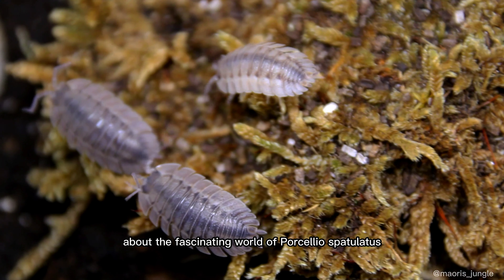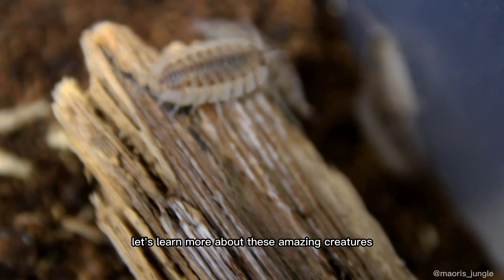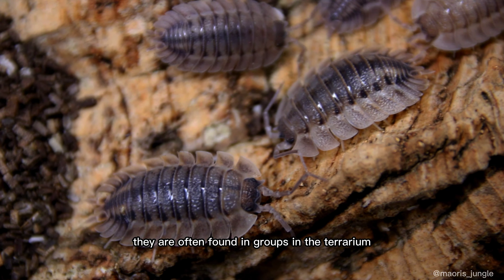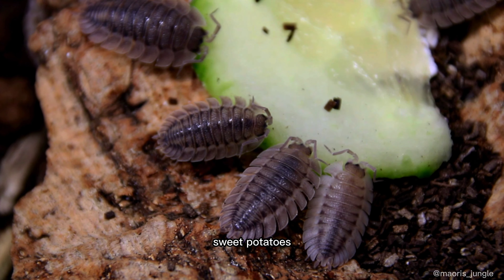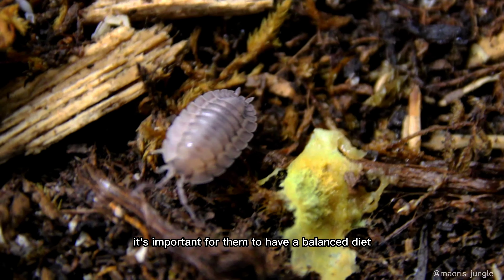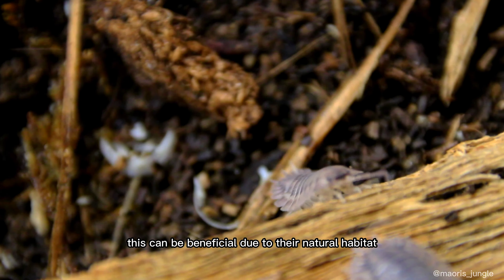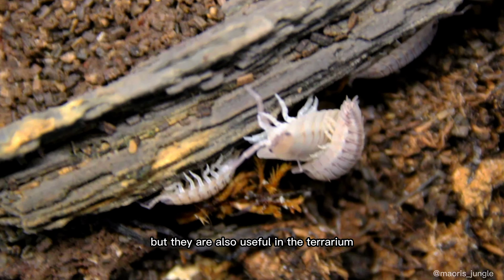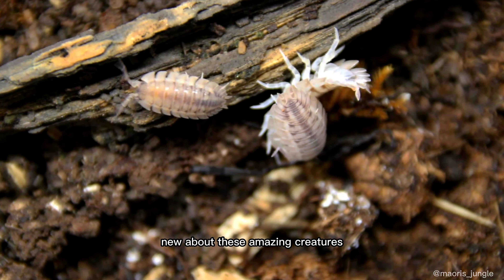Porcellio Spatulatus: The Unique Isopod Species You Need to Know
Welcome to our video all about the amazing Porcellio spatulatus. These isopods are known for their unique flat and wide body shape and diverse dietary habits. Join us as we explore their natural habitat, ideal living conditions, and feeding preferences.

Porcellio spatulatus are found in Sicily, Cyprus, and Sardinia and prefer temperatures ranging from 21 to 26 degrees Celsius. In their natural habitat, they are often found in groups and feed on a variety of foods such as white-rotted wood, leaf litter, fish flakes, beech and oak leaves, cuttlebone, zucchini, carrots, sweet potatoes, pumpkin, moss, and lichens.

One fascinating aspect of Porcellio spatulatus is that they consume both plant and animal-based foods. Maintaining a balanced diet is crucial for their overall health. They also have an affinity for minerals like calcium, which can be beneficial in their natural habitat or provided in the terrarium through sources such as limestone or eggshells.

These isopods play a significant role in aerating soil and breaking down organic materials, making them valuable additions to any terrarium. We hope you enjoyed learning more about the incredible Porcellio spatulatus.

for providing the footage for this video!

Terrarium: We recommend the Exo Terra Glass Terrarium model, with unique front ventilation, 20 x 20 x 20cm as it provides sufficient space and hiding spots.

Substrate: We recommend using peat or coconut fiber as substrate, such as this product

Food: Here is a special food for Isopods suitable for a balanced diet.

Hygrometer: Monitor the humidity in the terrarium with this hygrometer

Thermometer: Monitor the temperature in the terrarium with this thermometer

Medication: In case of illness, we recommend this medication

With these products, you can ensure that your Isopods receive optimal care and environment to be healthy and happy.